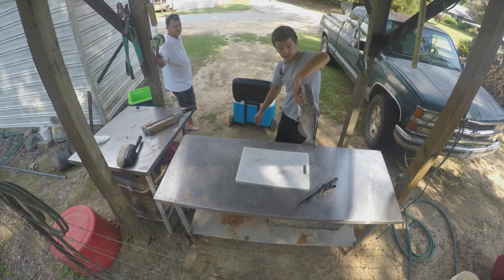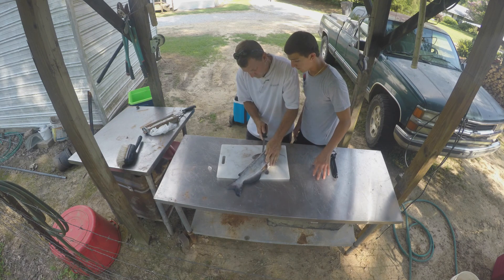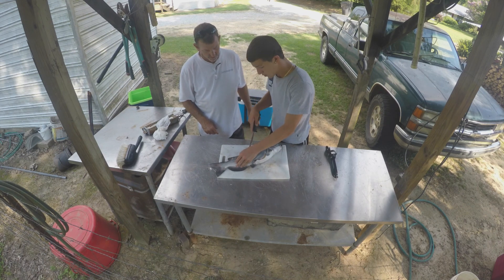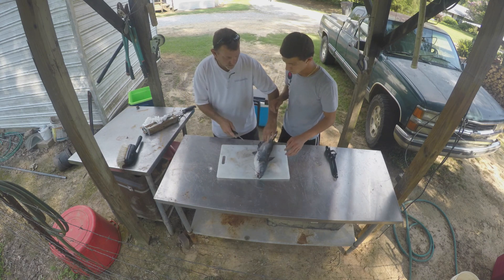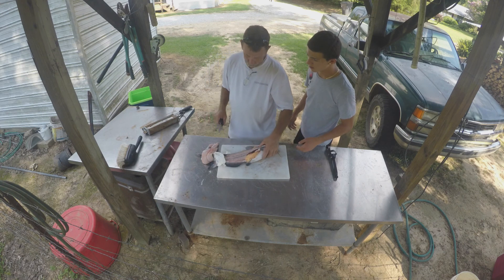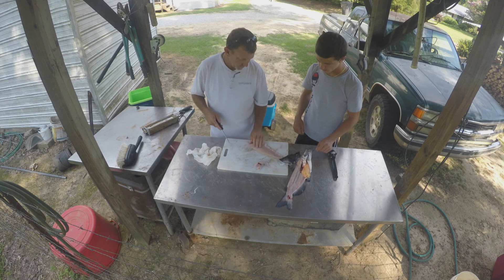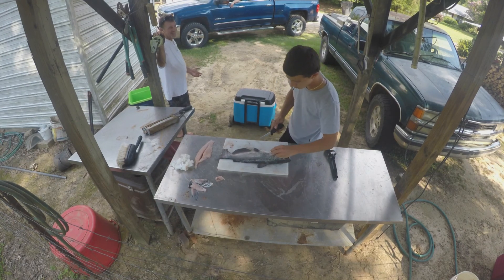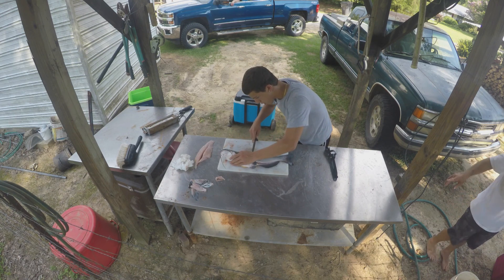HOW TO CLEAN A CATFISH!!! (FT MY DAD!)